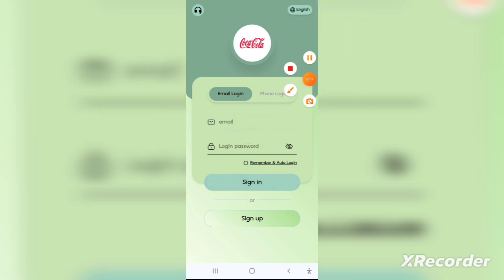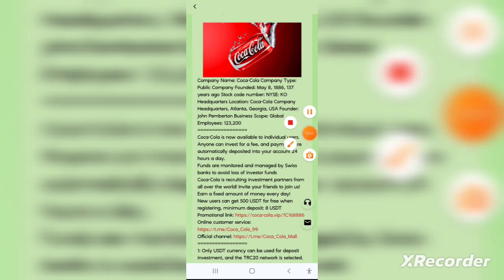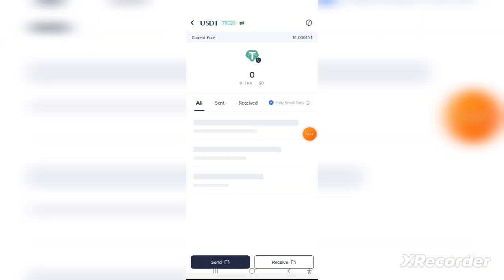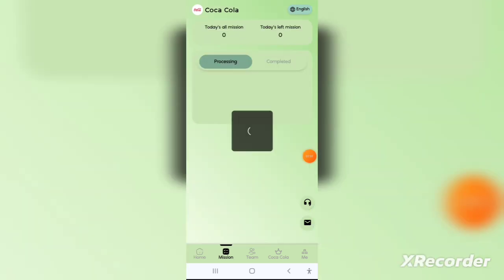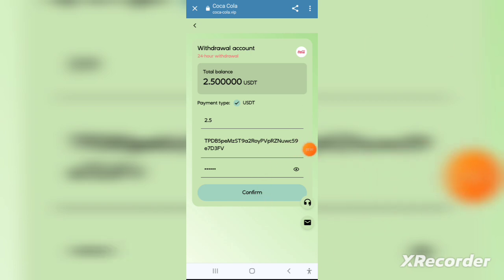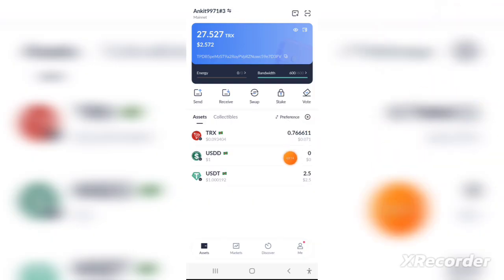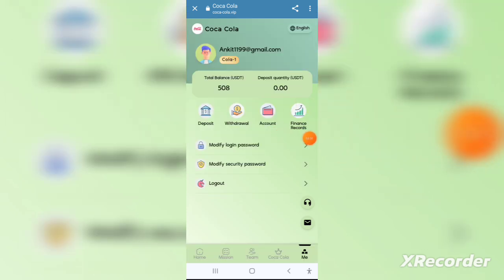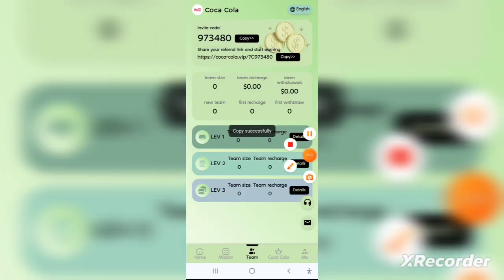🎊busdt trx mining websites best earning best investment new platform today nice profit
make money in 2024 make money in starfield kz da bandit make money take money kmai make money & earn cash
kick how to make money make money cash earning app make money challenge ai tools to make money ai make money
Mobile phone making money APP #2023 side hustle wealthfreedom #2023 passive income laying money making tips make money project network make money
fastest way to make money The latest way to make money online in 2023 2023make money online